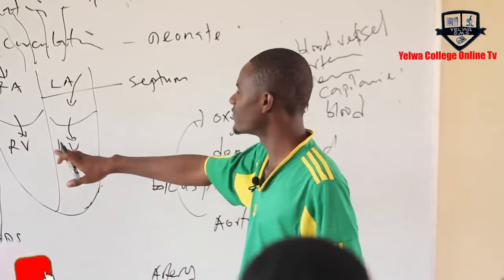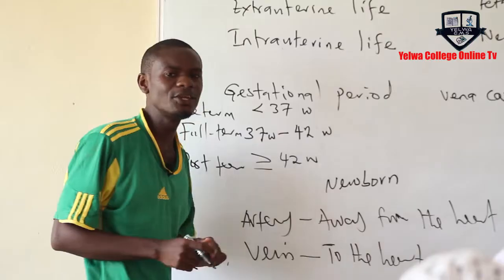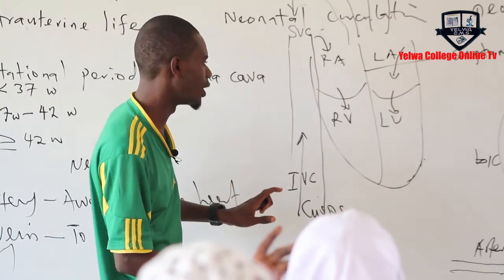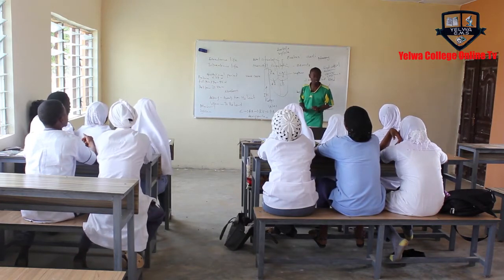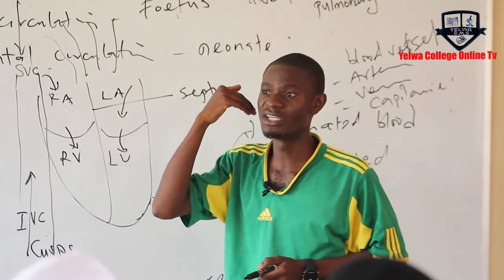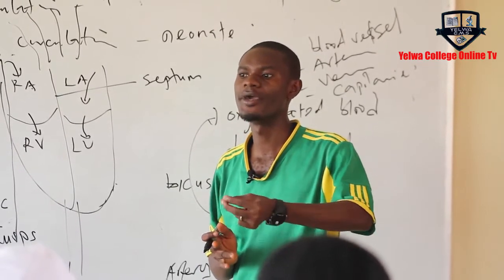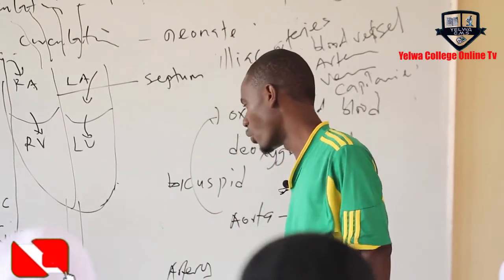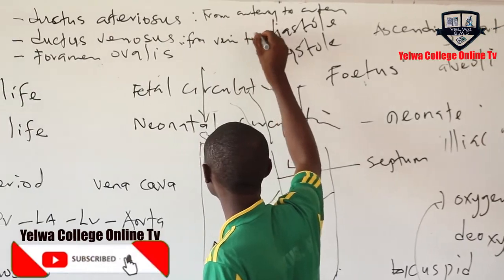Anotomy And Physiology@subscribe yelwa college Rijau Tv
comments and ask questions